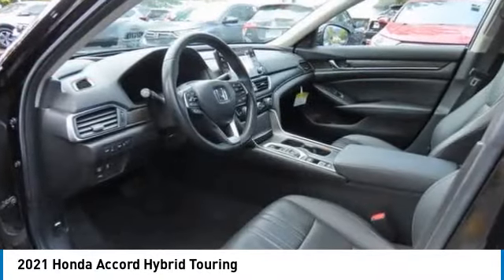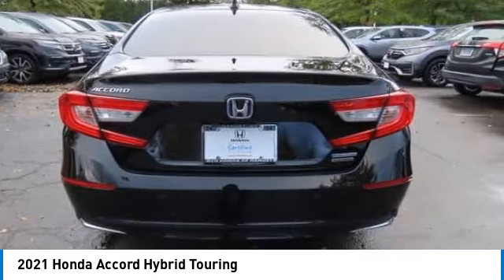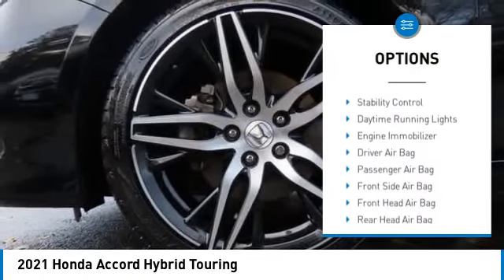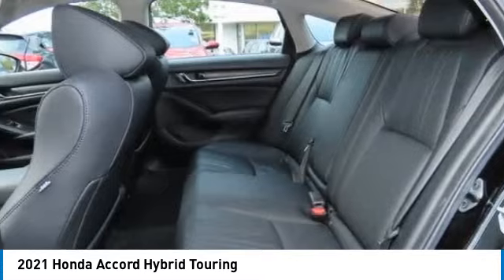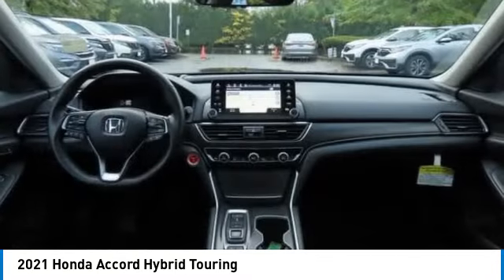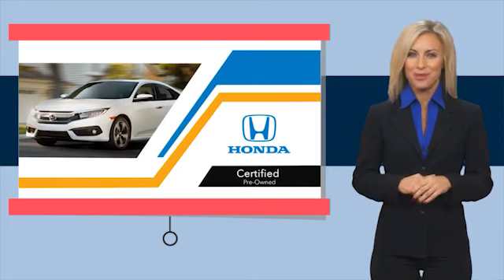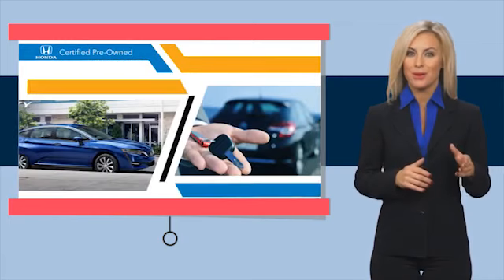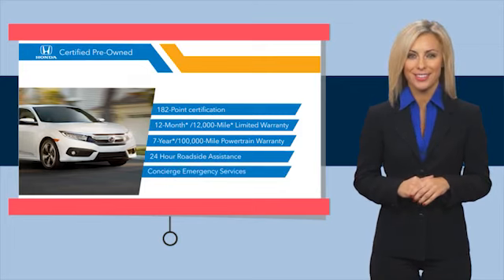2021 Honda Accord Hybrid Nanuet NY PA068581A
2021 Honda Accord Hybrid Touring

Certified. Crystal Black Pearl 2021 Honda Accord Hybrid Touring FWD eCVT 2.0L 4-Cylinder DOHC 16V i-VTECbrbrRecent Arrival! 44/41 City/Highway MPGbrbrHondaTrue Certified Details:brbr  * Vehicle Historybr  * Limited Warranty: 12 Month/12 000 Mile (whichever comes first) after new car warranty expires or from certified purchase datebr  * Transferable Warrantybr  * Powertrain Limited Warranty: 84 Month/100 000 Mile (whichever comes first) from original in-service datebr  * Warranty Deductible: $0br  * Roadside Assistancebr  * Vehicles purchased within New Vehicle Limited Warranty period: extends New Vehicle Limited Warranty to 4 years*/48 000 miles*. Honda Care Motor Club Partner for 1 year/12 000 miles. Up to two complimentary oil changes within the first year of ownership. SiriusXM 90-Day Trialbr  * 182 Point Inspection